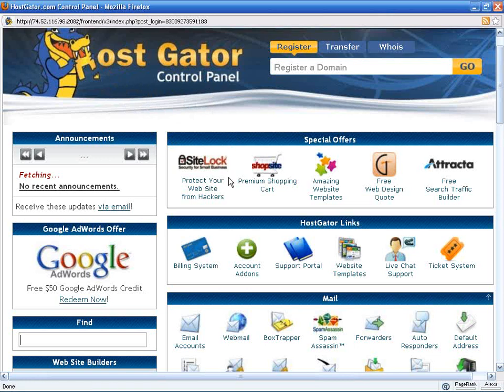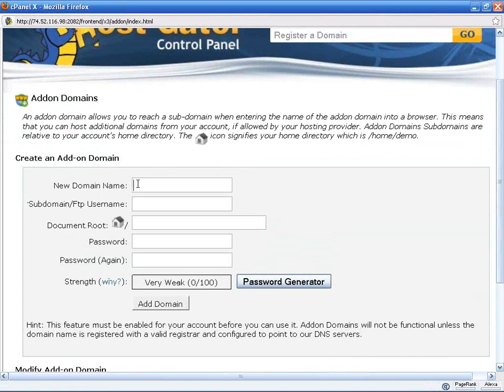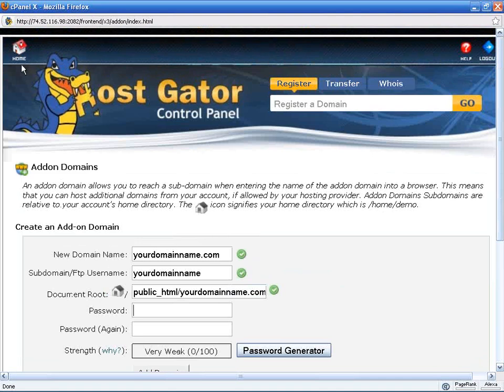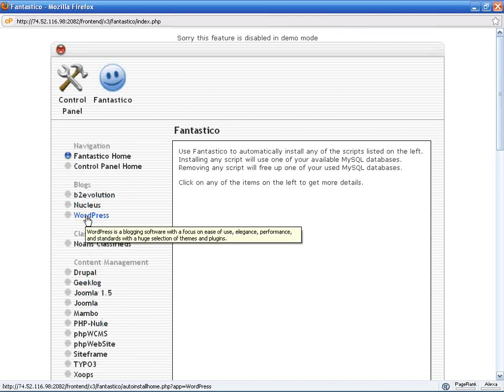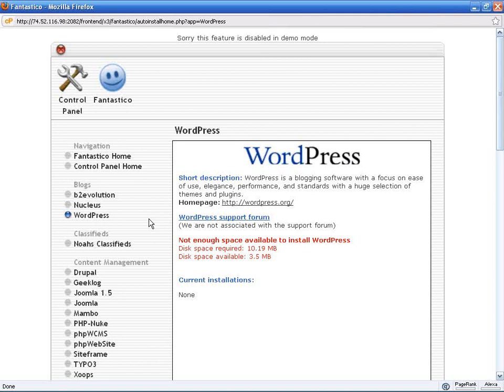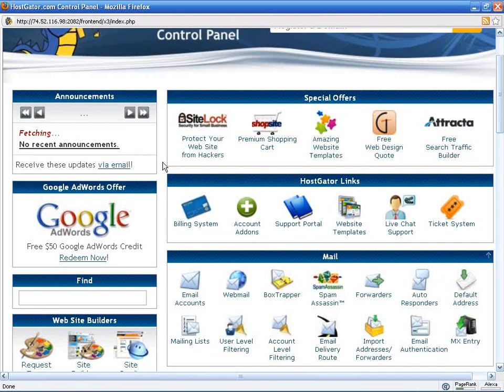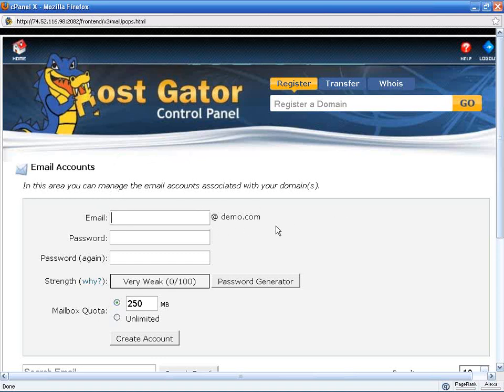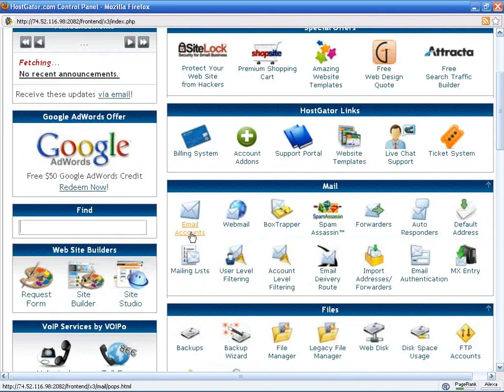Load Wordpress Hosted Domain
In class 5, we will show you how to load Wordpress on your hosted domain.  We will also set up your domain email inside your Host Gator account.  Now we are ready to start working with the settings on Wordpress.